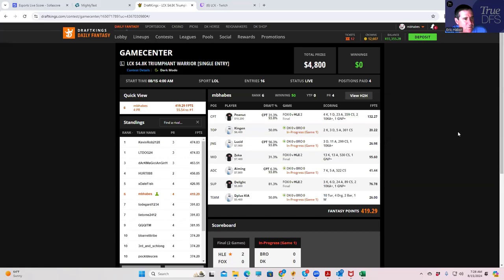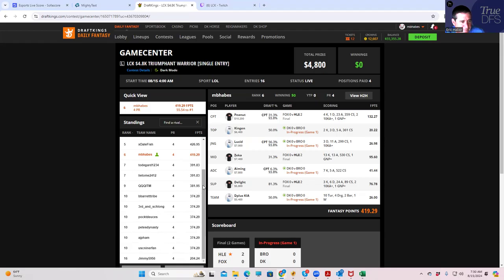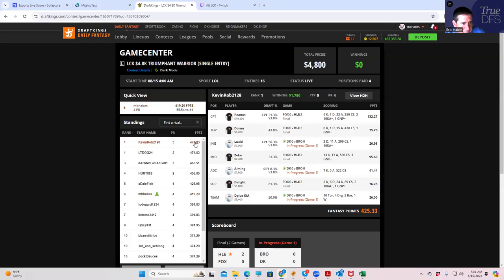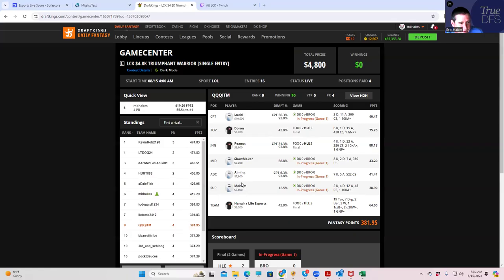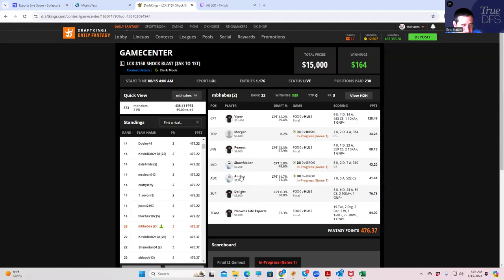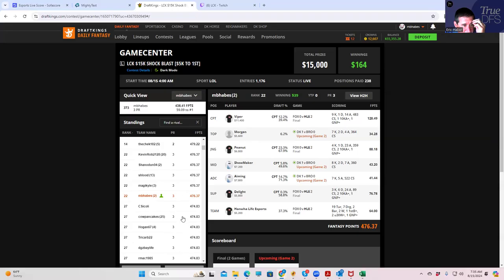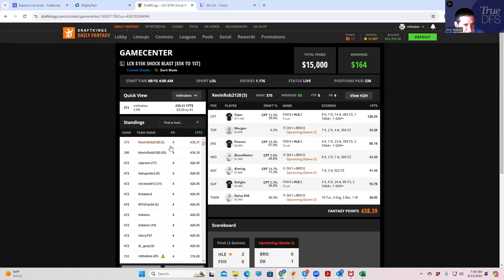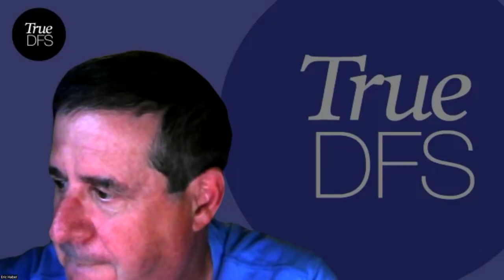LCK MID SLATE UPDATE 8/15/2024